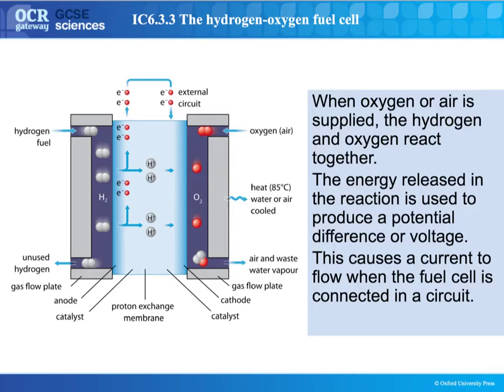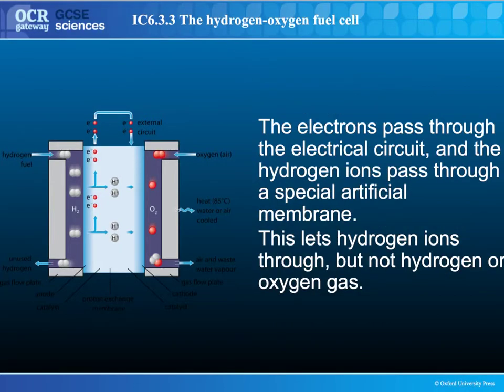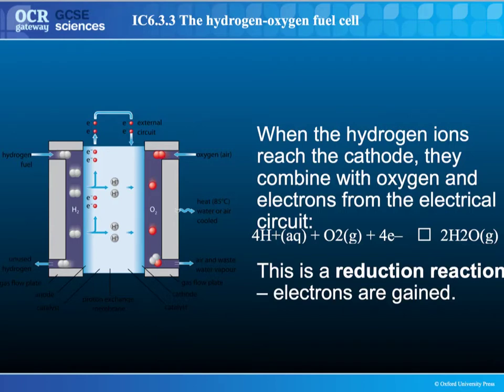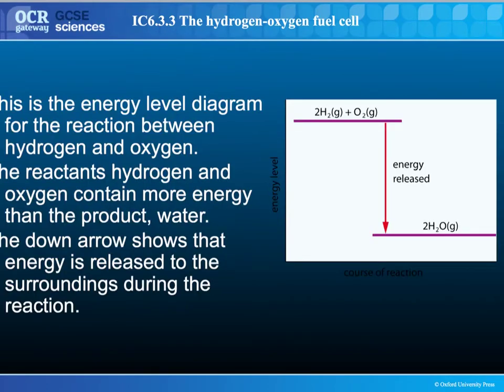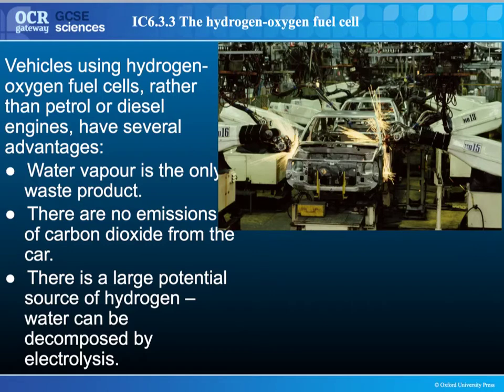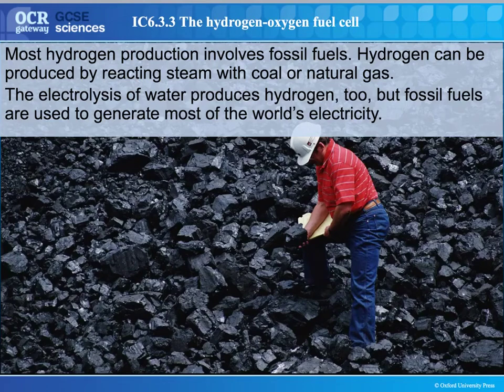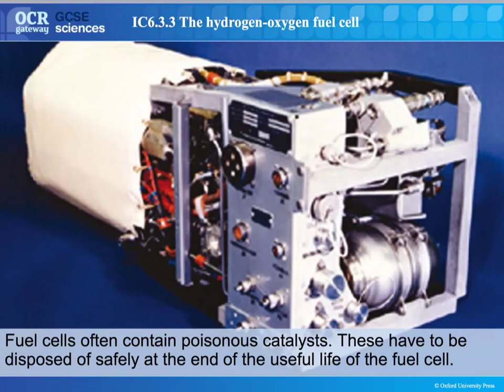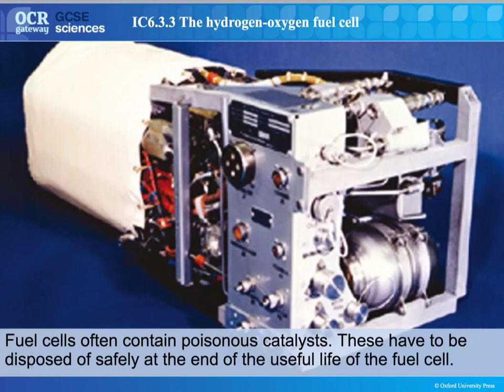C6 The Hydrogen Oxygen Fuel a Cell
Includes the advantages and disadvantages of their use